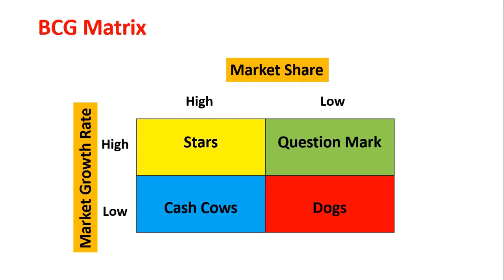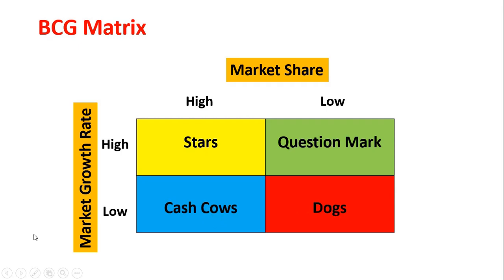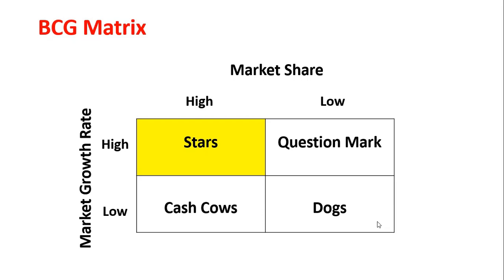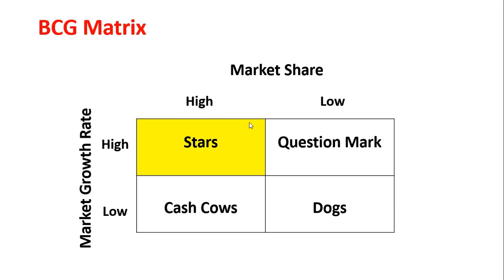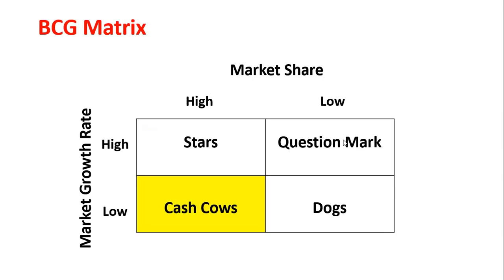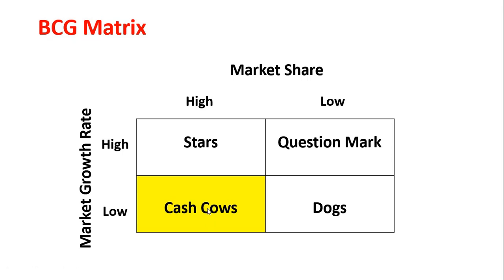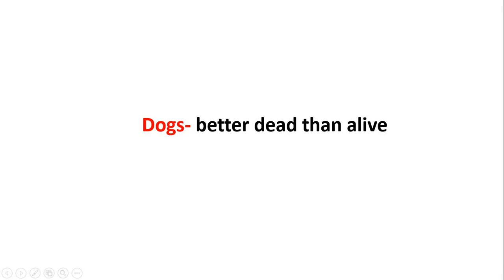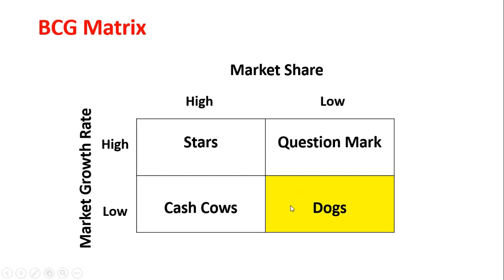BCG Matrix. How Growth-Share Matrix works? Explained in details.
What is the logic of the BCG matrix?
According to the logic of the BCG matrix, as an industry grows, all investments become cows or dogs. The matrix intends to help companies make good portfolio-management decisions, focusing investment in the areas that are likely to provide returns and fund future growth.